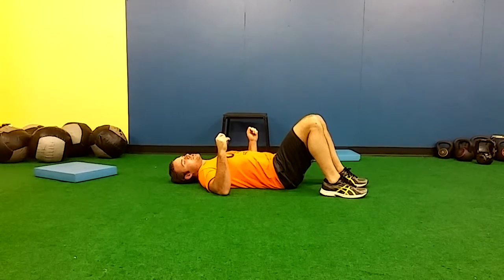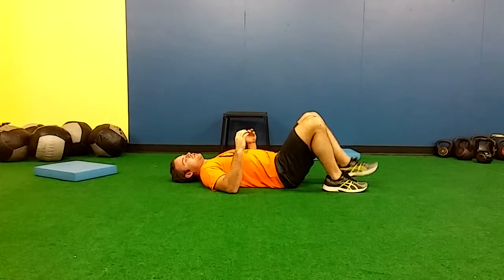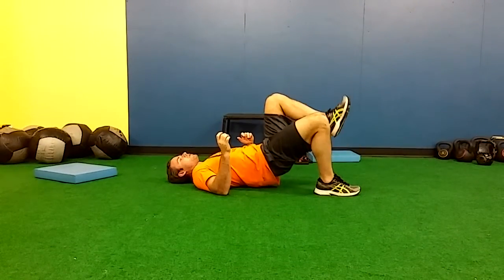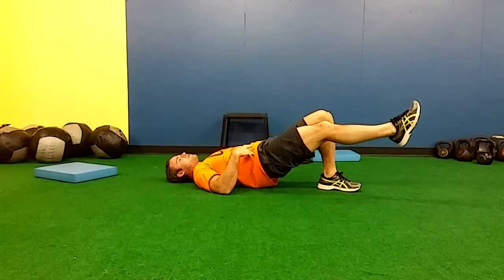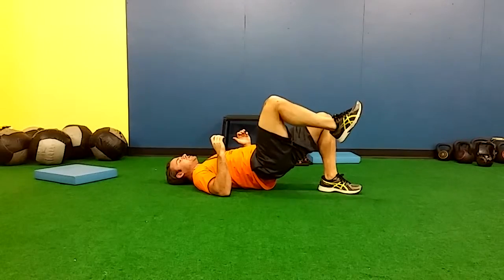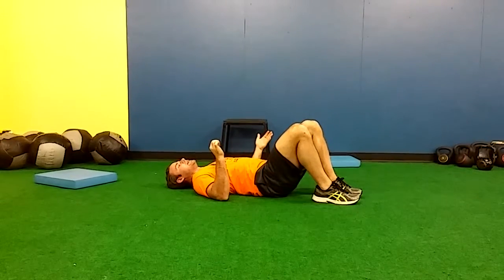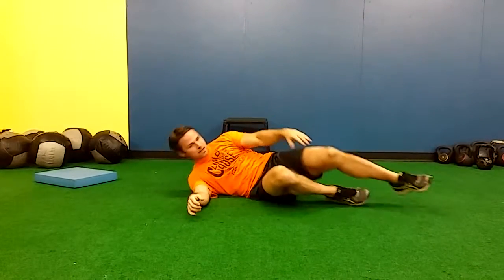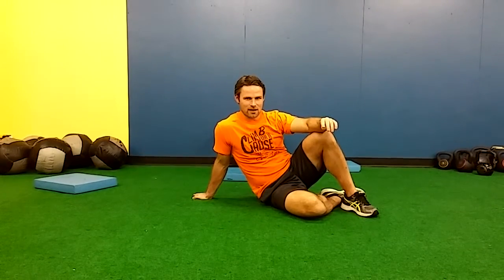Exercise of the day- Glute bridge complex